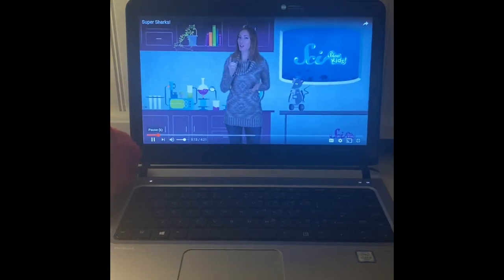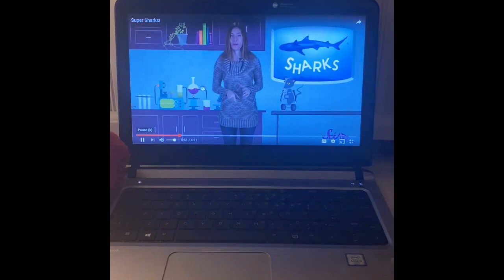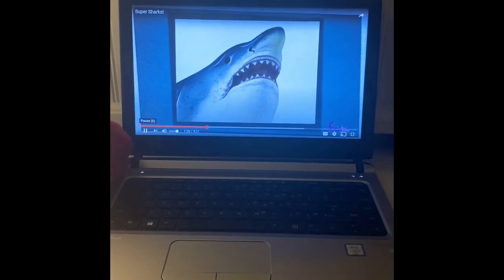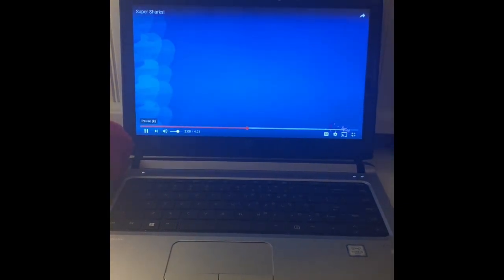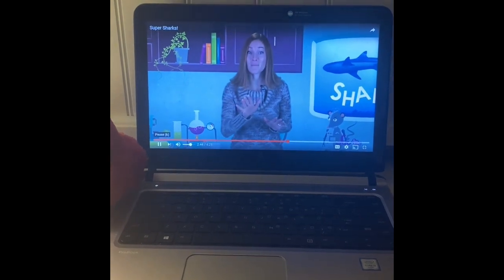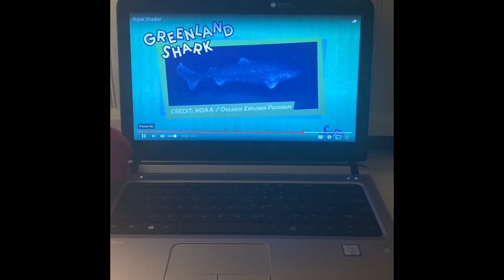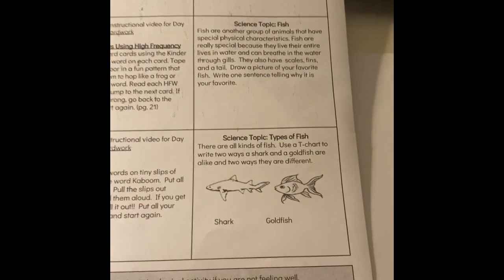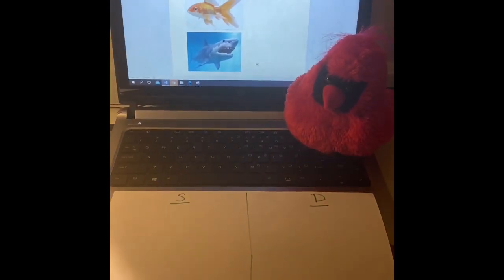Learning With Little Tweet - Tues 4/28 PART 3